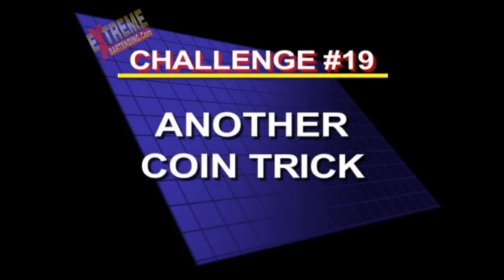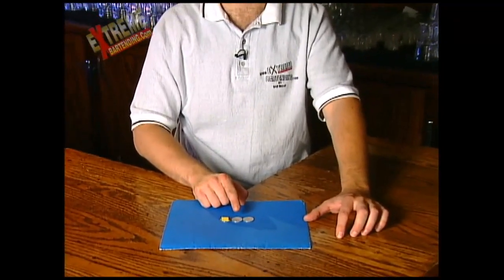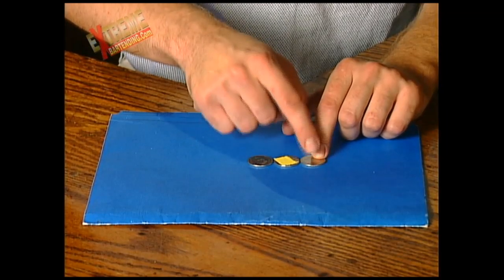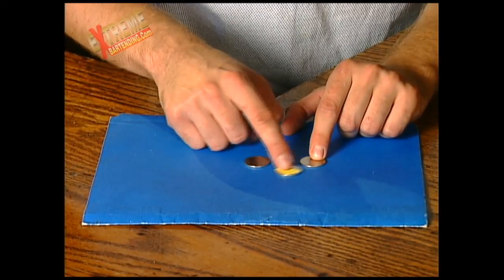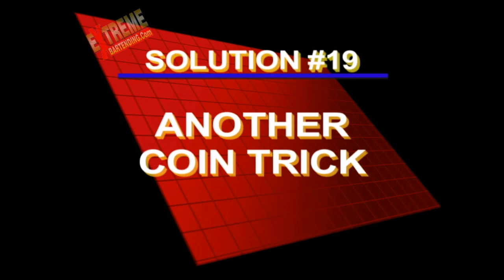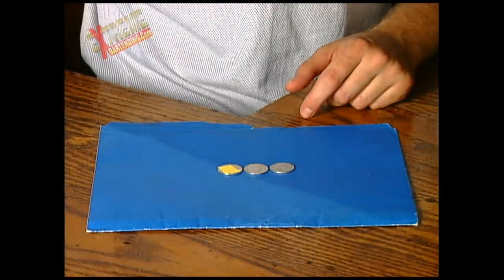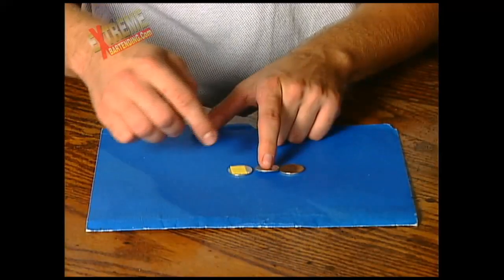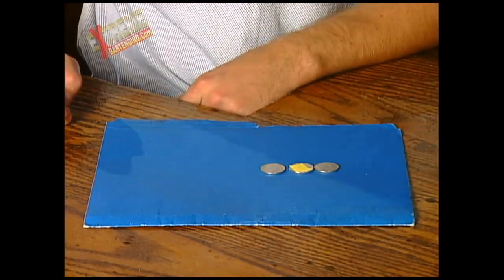Be A Better Bartender: Bar Bets, Party Games, Quotes & Irish Drinking Toasts: #19 Another Coin Trick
Use 3 quarters for this coin trick.

Amaze & Impress Your Friends or Customers With:
1) Party Games & Proposition Bets, or Bar Bets, using everyday household items.
2) Funny Famous Quotes & Irish Drinking Toasts